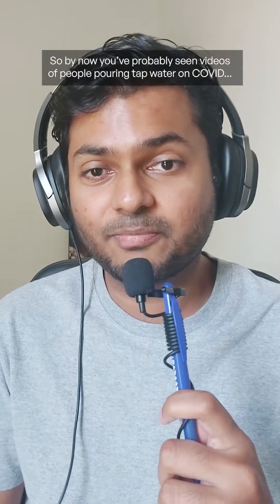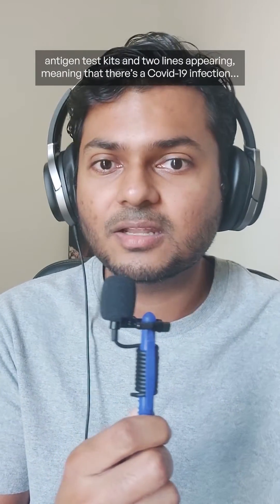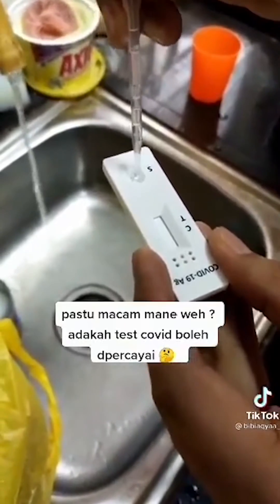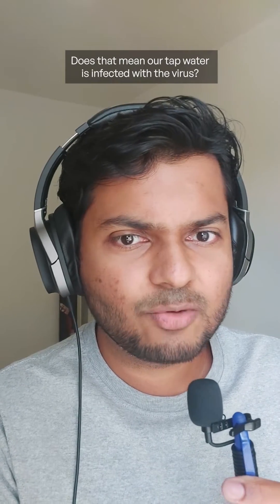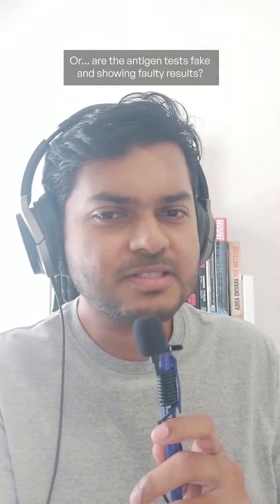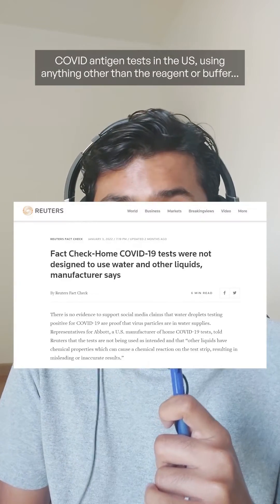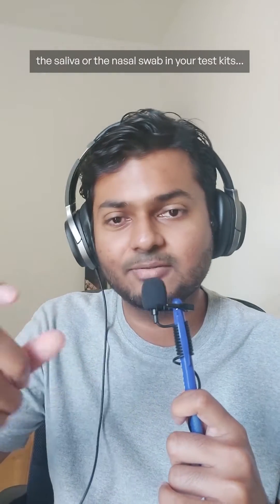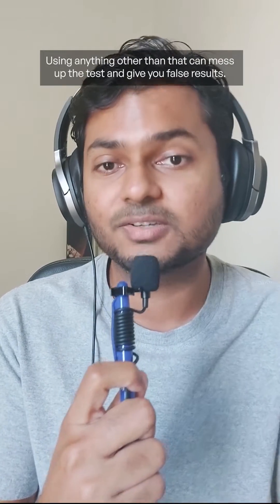Tap Water Test Positive For COVID?!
Is your self-test kit faulty if it shows double lines when tested with tap water, soda or teh tarik? What's the science behind this weirdness? Arvindh (tries) to answer.